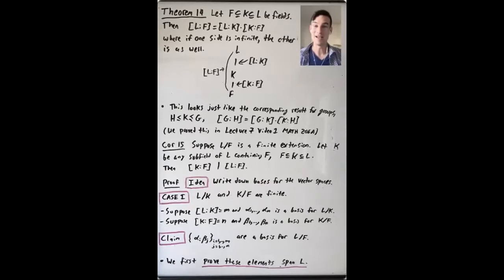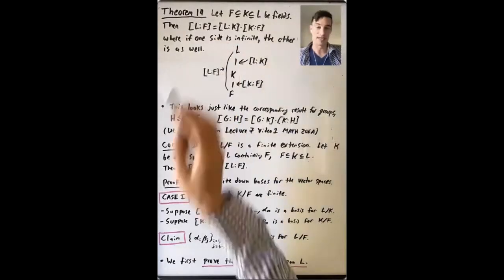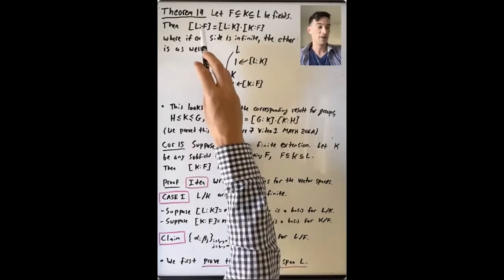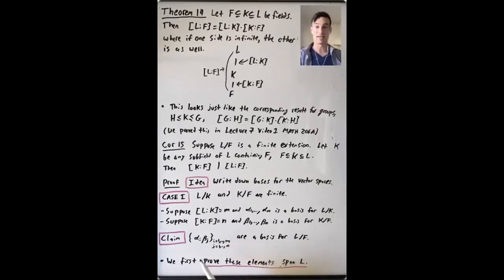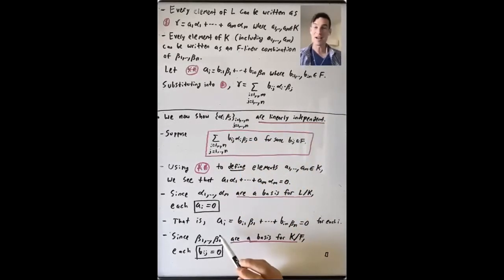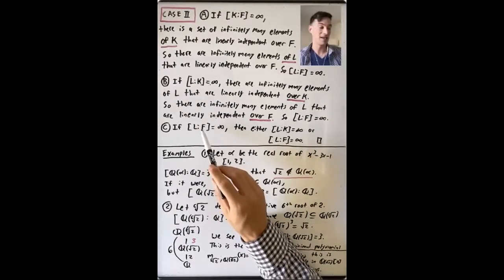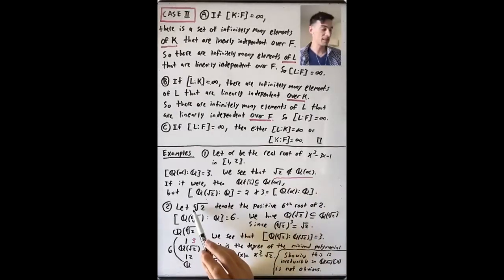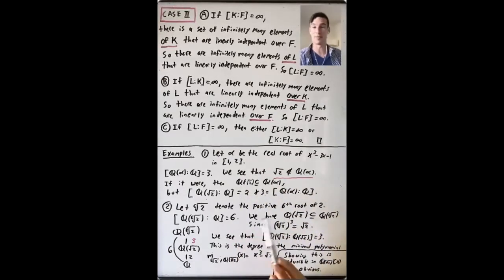Degrees of Field Extensions are Multiplicative (Algebra 3: Lecture 10 Video 2)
Lecture 10: We began this lecture by discussing Quadratic Equations and Quadratic Extensions over fields of characteristic not equal to 2.  In particular, we proved that every such extension over a field F is of the form F(Sqrt{D}) where D is an element of F that is not a square in F.  We then proved the degrees of field extensions are multiplicative.  This involved writing down bases for the relevant vector spaces and showing that a basis for K/F and a basis for L/K, gave us a nice basis for L/F.  In the last video we proved that K/F is finite if and only if K is generated by a finite number of algebraic elements over F.  The main idea was to understand F(alpha_1,...,alpha_k) in terms of a sequence of simple extensions.

Reading: In this lecture we closely followed Section 13.2, pages 522-527, except that we have skipped over the bottom half of page 525 to the statement of Theorem 17 on page 526 for now.  We will come back to it in the next lecture.